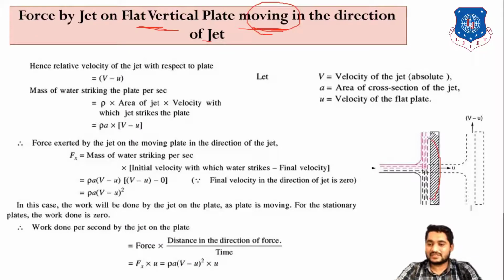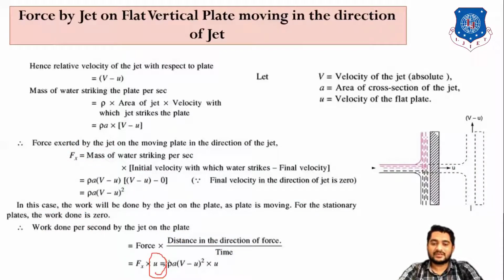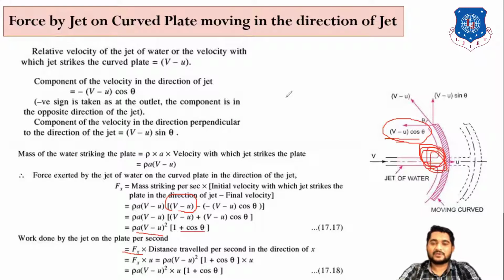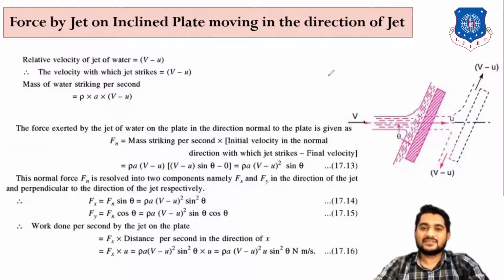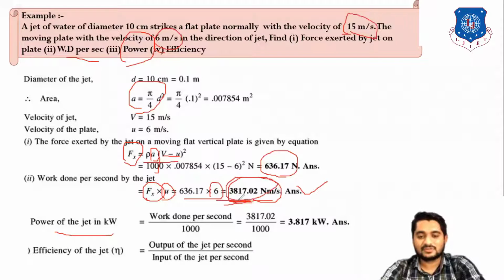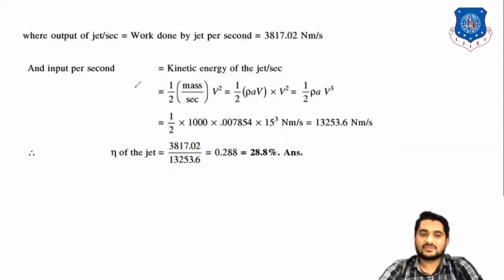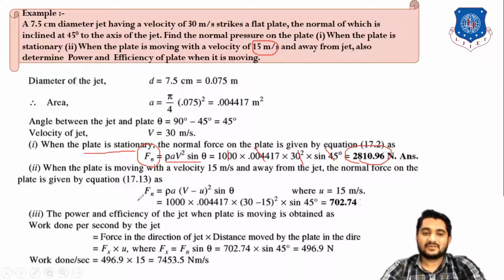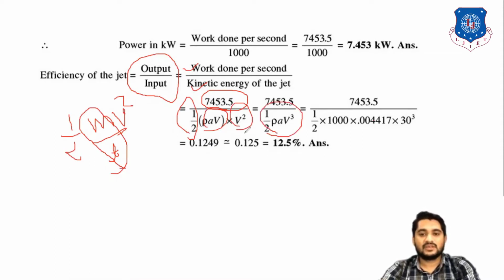L 20 Force Exerted by Jet on Moving Blades | Fluid Mechanics and Hydraulic Machines | Mechanical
online lecture series of Fluid mechanics and Hydraulic machines by Mr. Dhruv Patel @LJIET.

Topics Covered:-
Force Exerted by Jet on Moving Blades